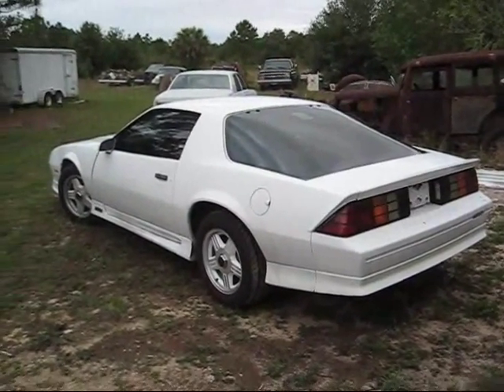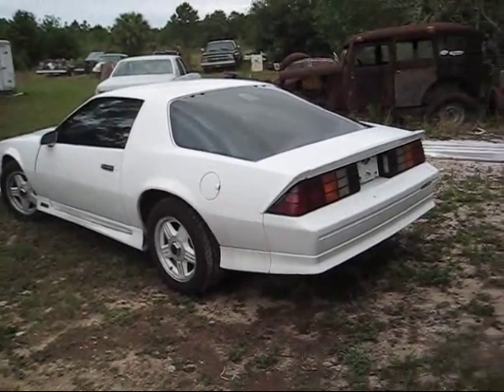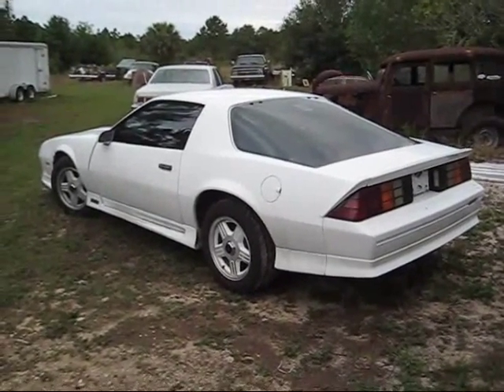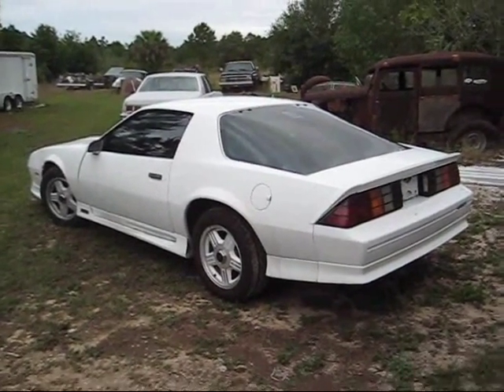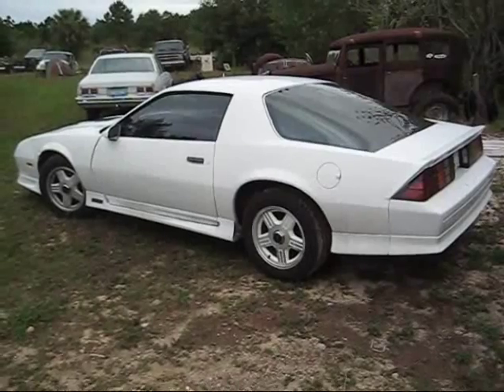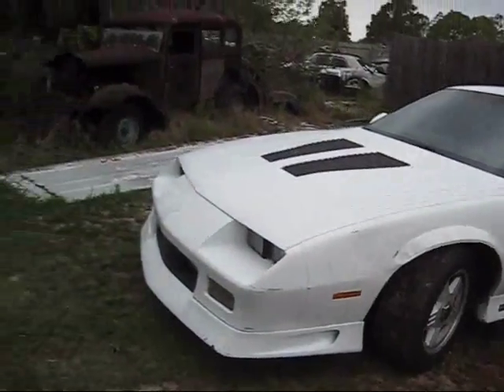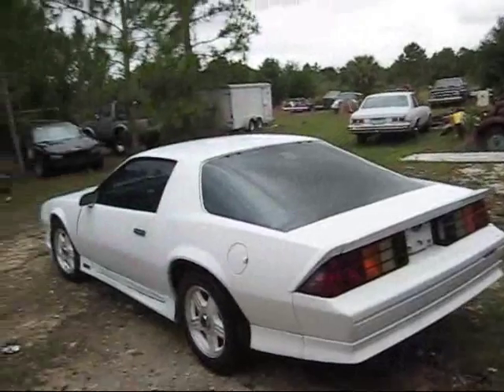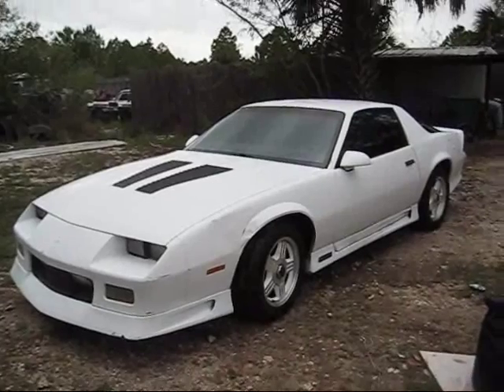NEW camaro (OOPS!!!! my A.A.D. kicked up)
Descriptionnice little driver i just picked up at a good price 5 spd a/c new 16" rubber